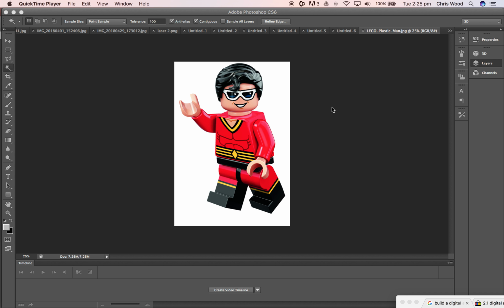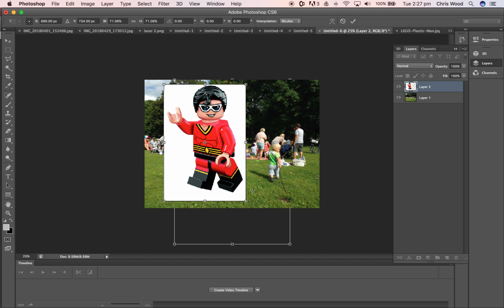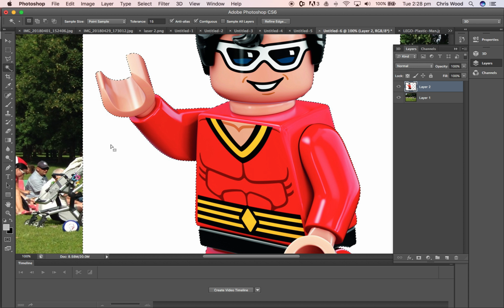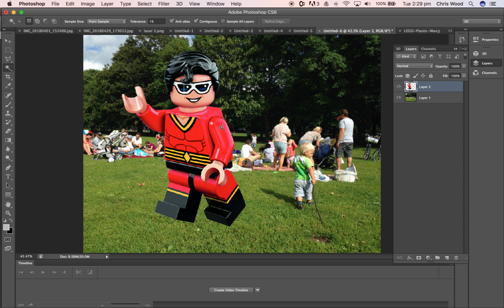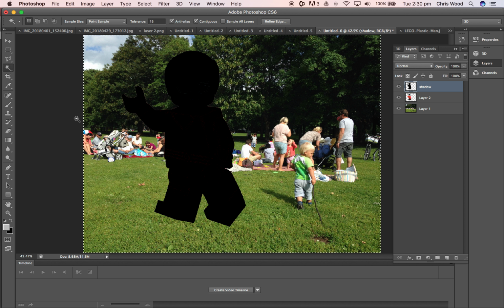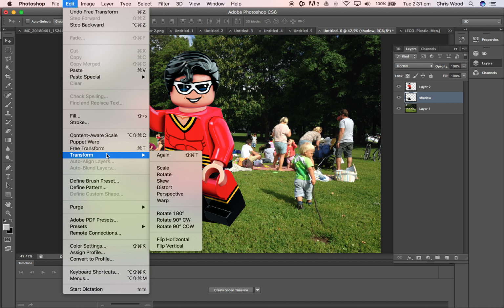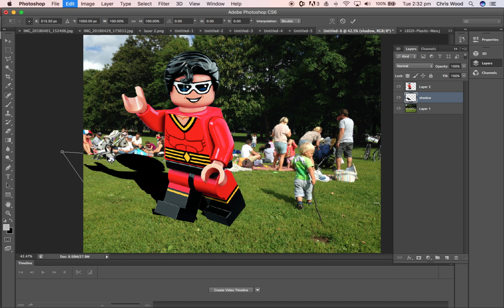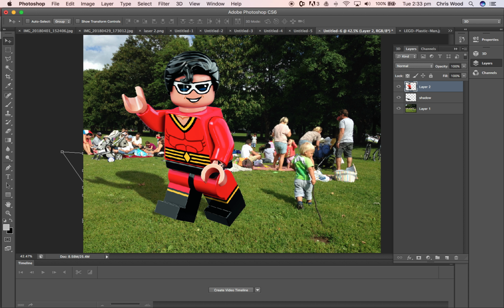lego man in scene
photoshop simple lego character in scene